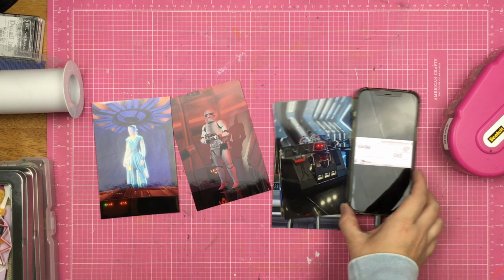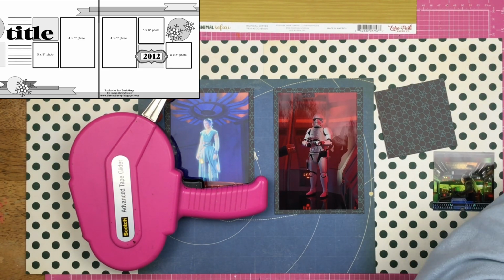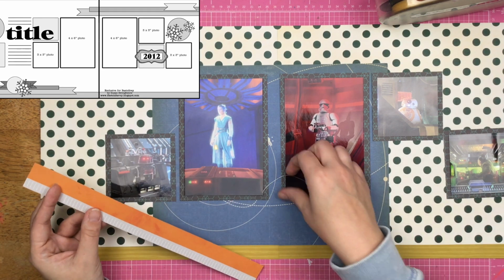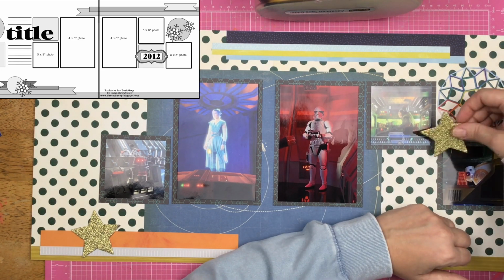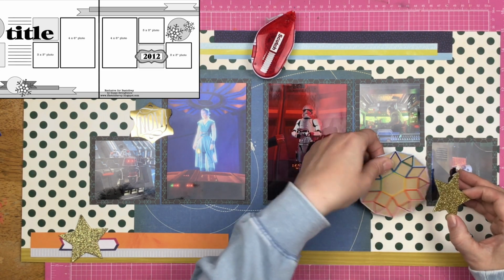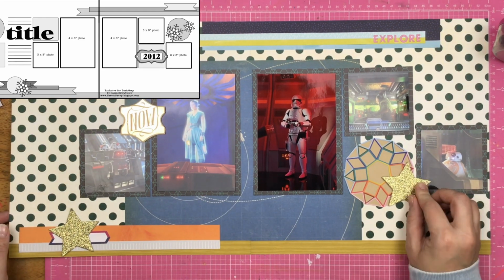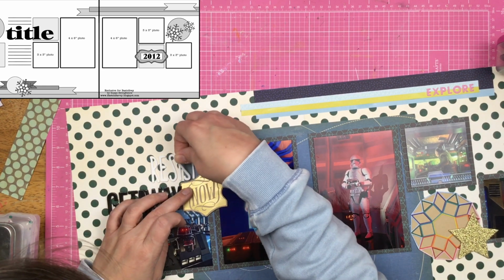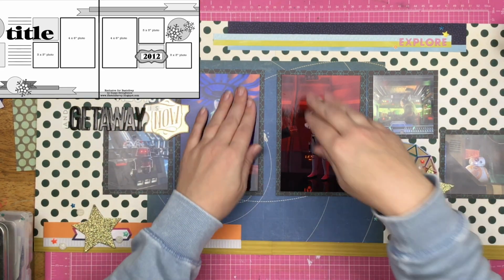Scrapbook Process: The Time to Resist // Follow a Sketch Friday